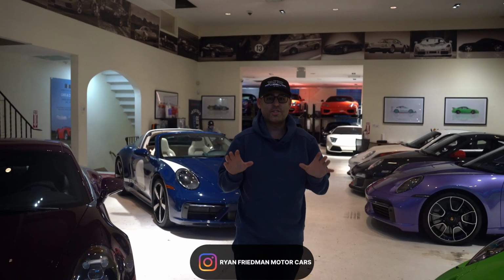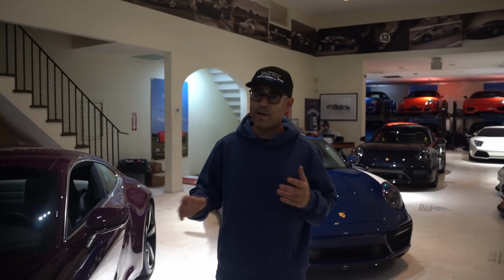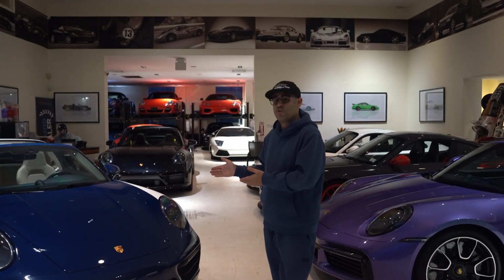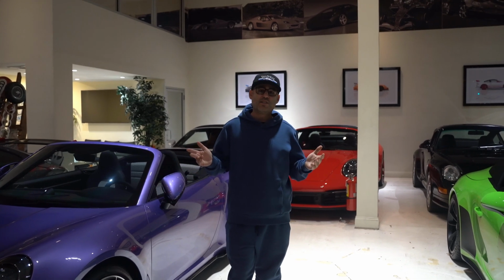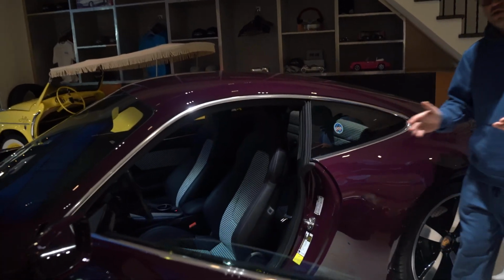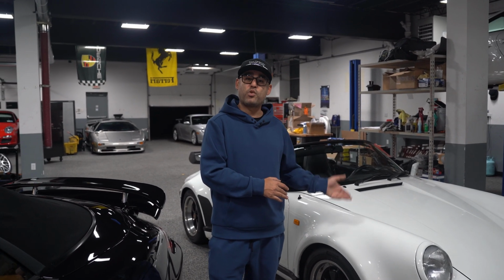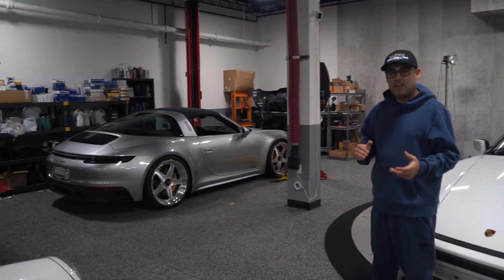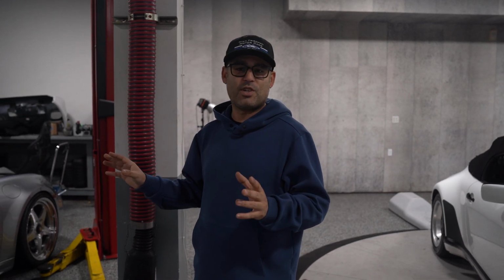Some of the RAREST Porsche Colors: RFMC New Arrivals!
Ryan walks us through some of the latest arrivals to RFMC: a PTS Aubergine 992 Carrera S, PTS Albert Blue Targa 4S Heritage Design Edition, PTS Viola Purple Metallic 992 Turbo S Cabriolet, and a pair of white 1989 Speedsters!

Chapters:
Intro: 0:00
Aubergine Carrera S: 0:13
Albert Blue Targa 4S Heritage Design Edition: 1:53
Viola Purple Metallic Turbo S Cab: 2:46
Double White 1989 Speedsters: 5:40
Silver Targa 4 GTS on HRE wheels: 7:58
Outro: 9:00

Cars for Collectors from Collectors
Sourcing • Servicing • Selling

Placing the BEST of the BEST Porsches back on the assembly line and serving them to the world!